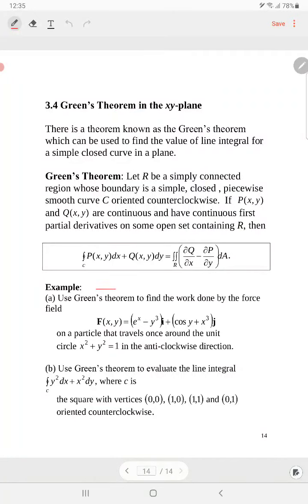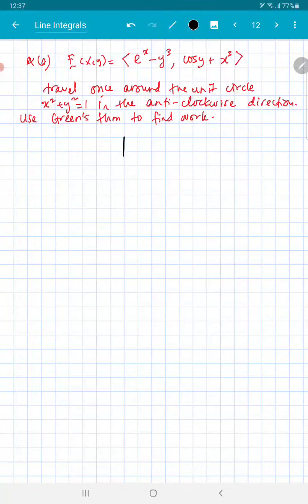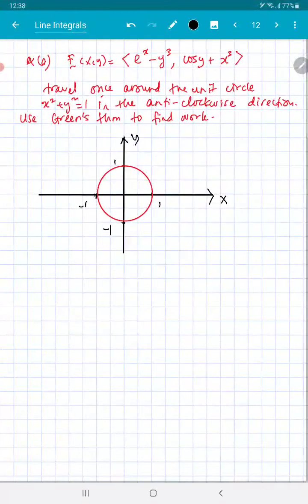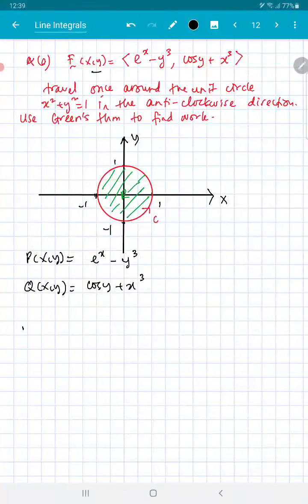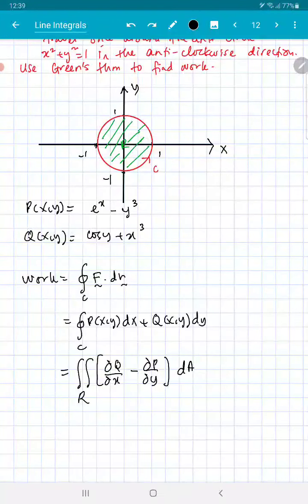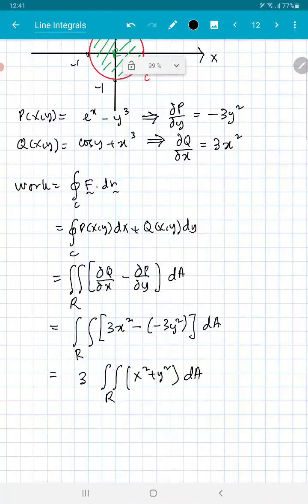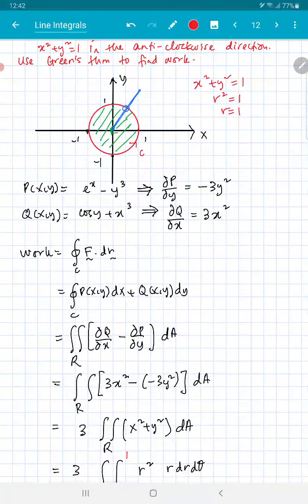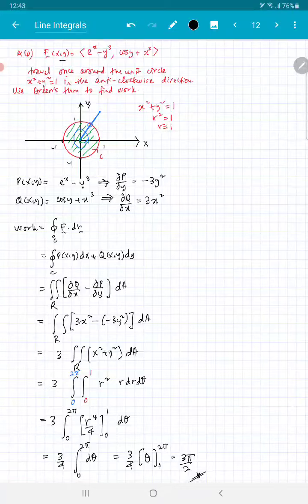Line integral part 10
example of Green's Theorem